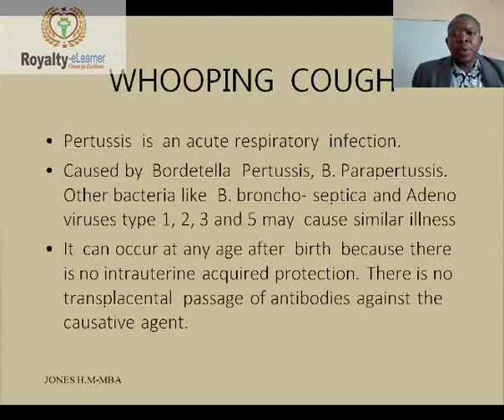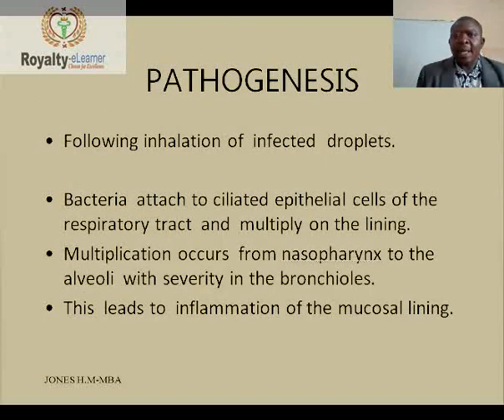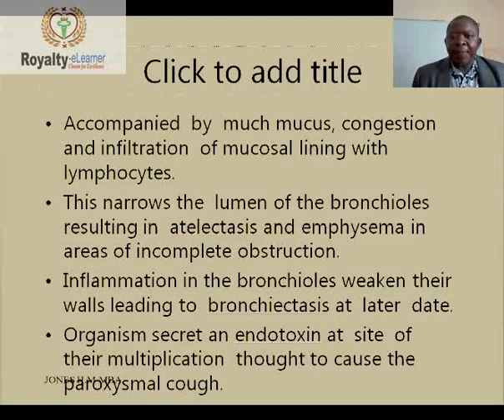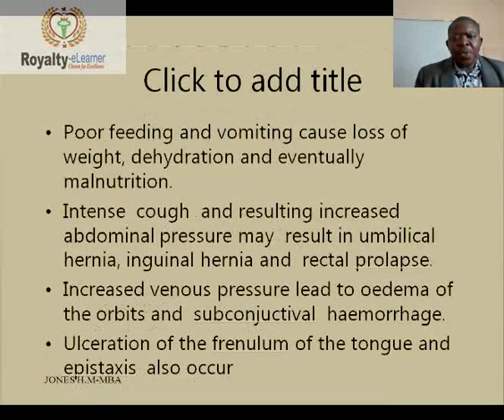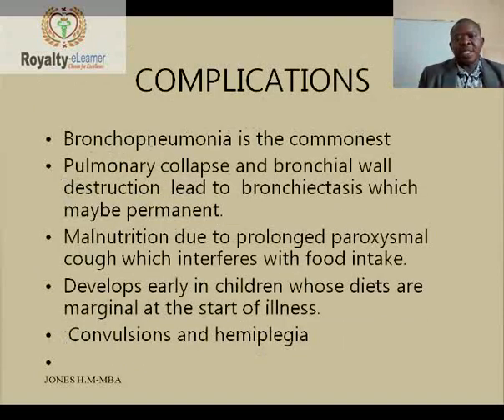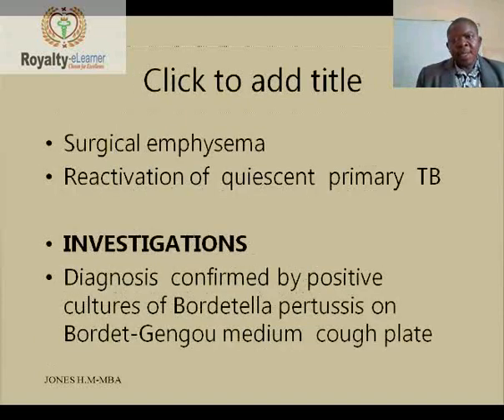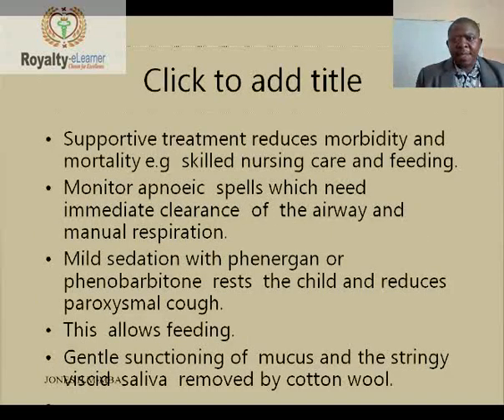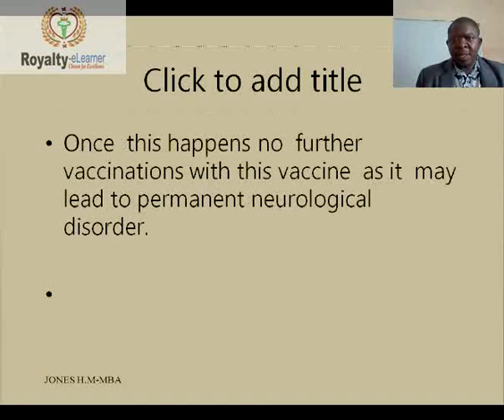WHOOPING COUGH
ROYALTY TELEVISION